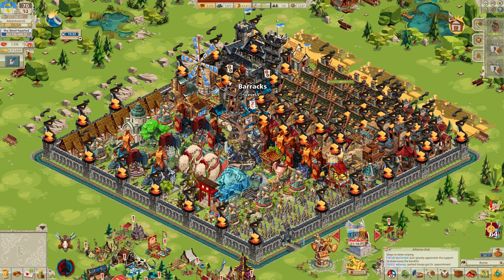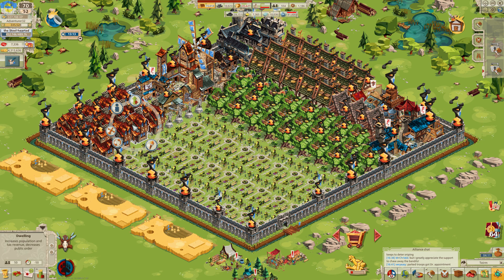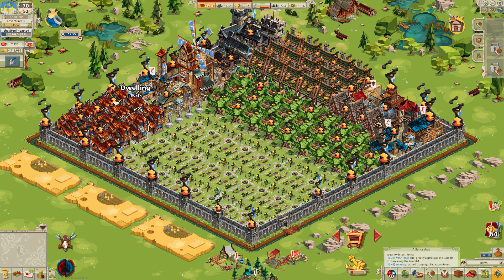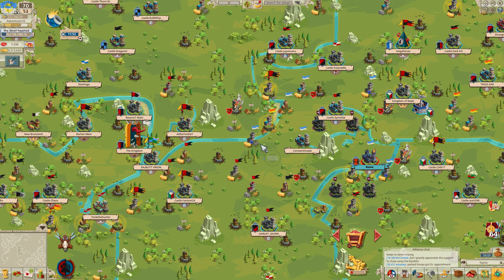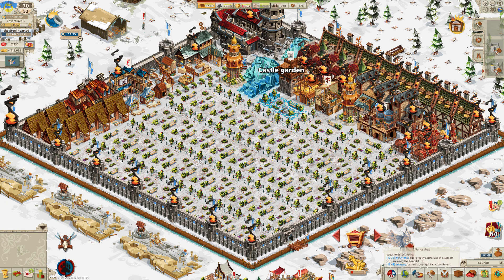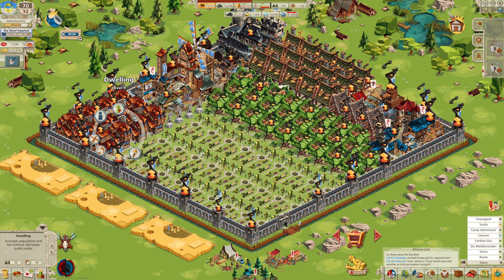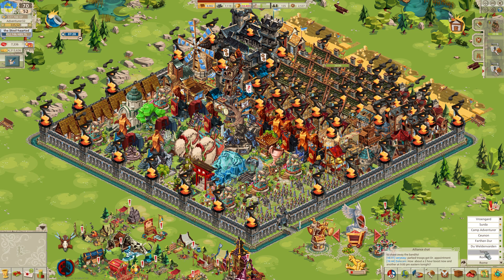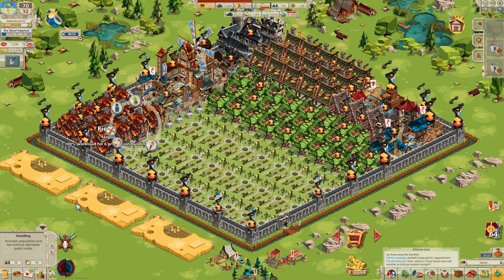Goodgame Empire: Are Dwellings worth it?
Are dwellings, or houses which hold your population and provide armed citizens, militia, and tax money worth it?